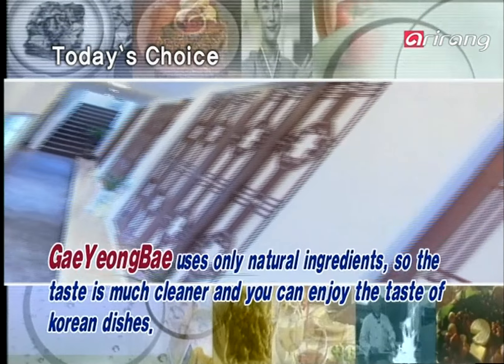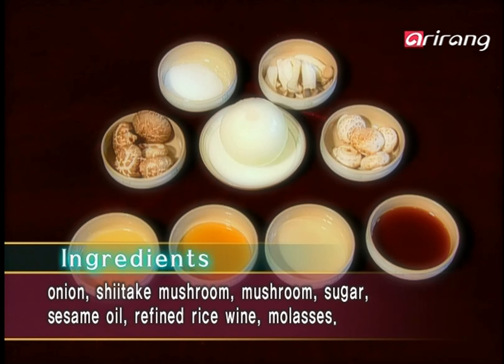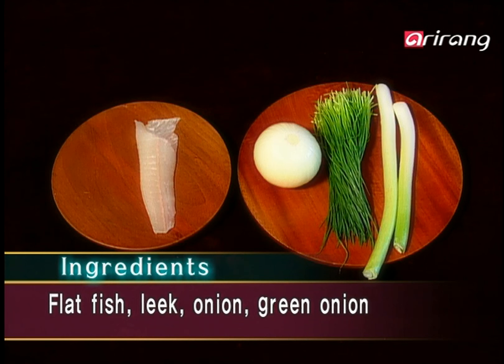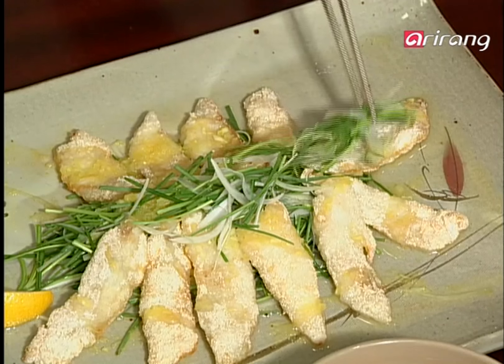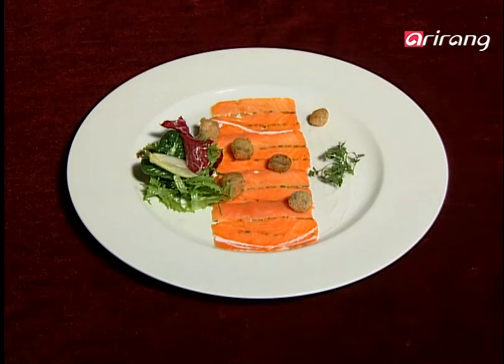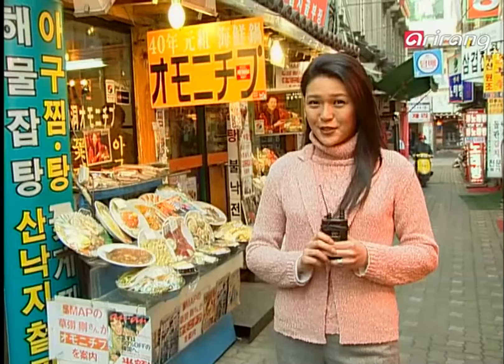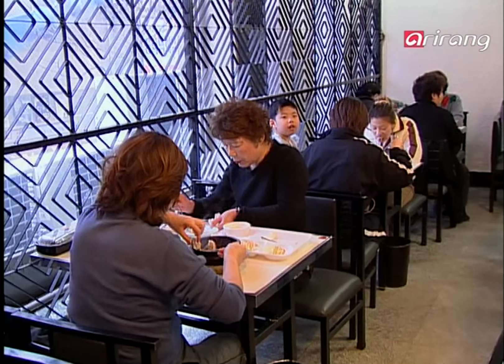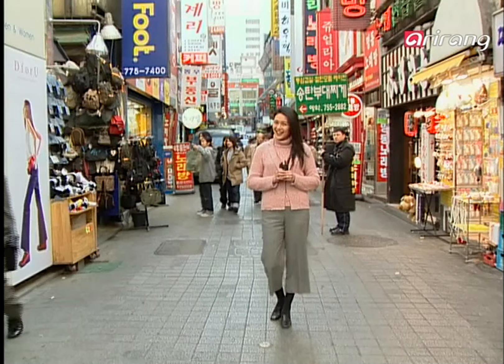Cuisine Korea Ep48 계영배(한식), 그랜드 인터컨티넨탈 서울, 명동 어머니집(해물탕)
화학조미료를 거의 사용하지 않아 개운하면서 담백한 맛의 한식을 즐길 수 있는 계영배를 둘러봅니다. 그리고 먹자거리 탐방에선... 다양한 볼거리로 외국인들이 많이 찾는 우리나라 최고의 관광 거리 중 한 곳인 명동을 소개합니다.
계영배(한식)
그랜드 인터컨티넨탈 서울
명동 어머니집(해물탕)